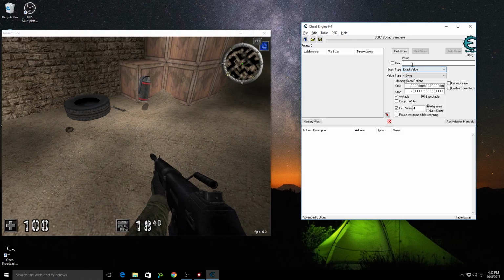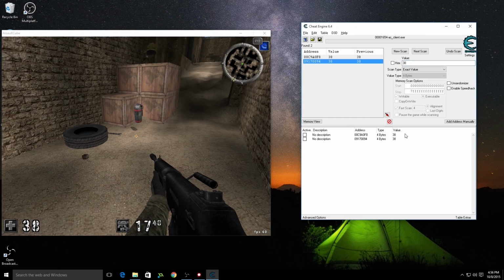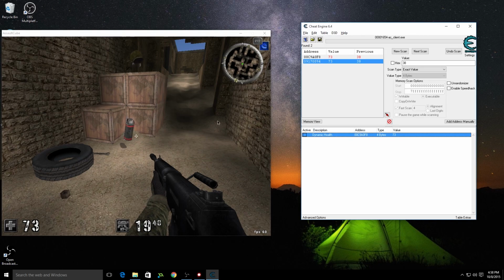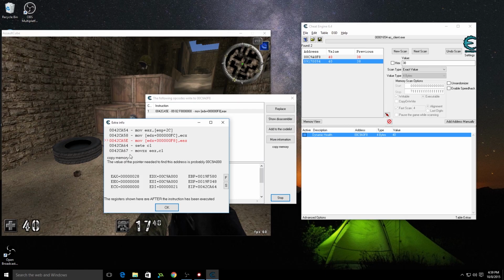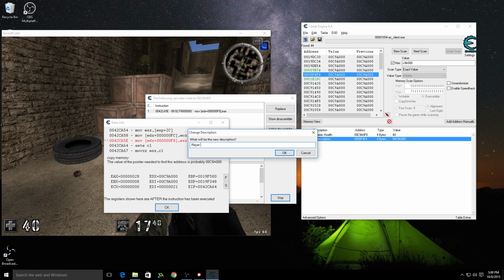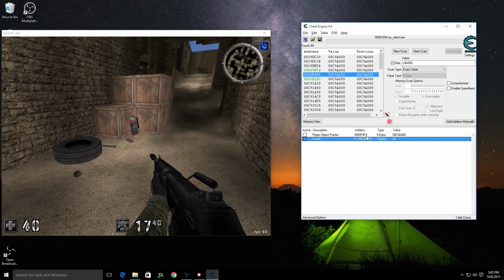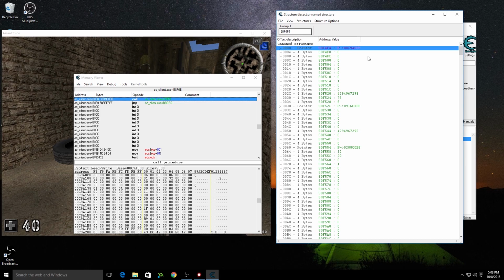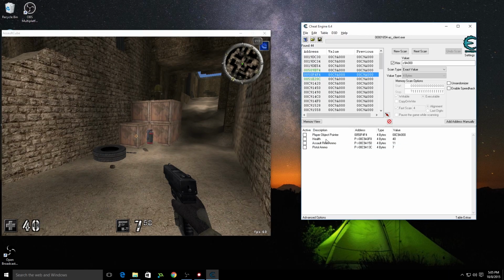How To Hack Any Game With Cheat Engine - Pointers & EntityBase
🔥 Learn How To Hack Any Game With Cheat Engine

Learn the basics of HTML5 game hacking with this short and simple tutorial!

On this cheat engine tutorial you will learn how to hack any game using such tool. We will use a simple FPS game called Assault Cube, or AC for short because it is a great example of the general process you take when hacking a generic game with cheat engine and other tools. Note that this video is kind of old, so we have updated content on our guidedhacking forum that you can access in the video description, there you will find guides on how to hack games in general and also content for specific video games that are quite popular which include aimbot and other types of cheats. In short this tutorial shows how to use cheat engine using quite a few of its features to effectively extract useful information from games.

We start by demonstrating how the search scan feature of cheat engine works, basically using the combo box you can choose the type of the value you are looking for, if you are uncertain you can also choose all types. Now, most likely the value you found is dynamic which means that when you restart the game it will probably be located in a different address. However if the value has a green text color it means that it is static so it will not change. A good way to find the address of a dynamic value is by looking for a static pointer and offsets that together will point to the value, this is a multi level pointer. It should be possible to find the static pointer and the offsets by analyzing the instructions that modify the value and the instructions that are executed before. The more experience you have the easier it will become for you to find such addresses.

Dudes this tutorial is going to show you the basics of how to mod any game using cheat engine.  We will talk about scanning for variables, finding pointers, finding offsets, using "What Accesses this address" and how to use the Cheat Engine struct dissector.  If you want to be a big game hacker someday the first step is to learn how to use CE.  When you're pro with it, finding the player base address and entity list is very easy.  So please enjoy this beginner tutorial for the would be game cheat creator :)

Timestamp:
0:00 - Intro
0:31 - Finding Values with Cheat Engine
3:40 - Finding Instructions that Write to Value
6:15 - Player Object Pointer
7:22 - Adding Address Manually
8:39 - Dissect Data Structures Feature

hack any game
cheat engine
game cheat
guidedhacking
assault cube
how to hack any game
cheat engine tutorial
how to use cheat engine
cheat engine (software)
how to cheat
any game
how to hack
cheat engine online games
cheat engine hack
fortnite cheat engine
cheat engine fortnite
how to hack games
cheat engine how to use
how to hack game
cheat engine games
how to hack online games